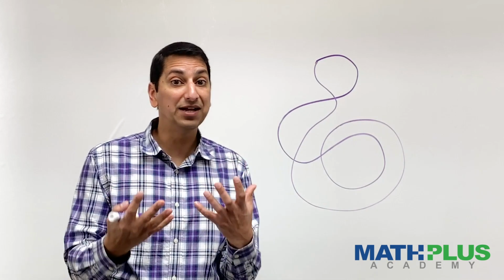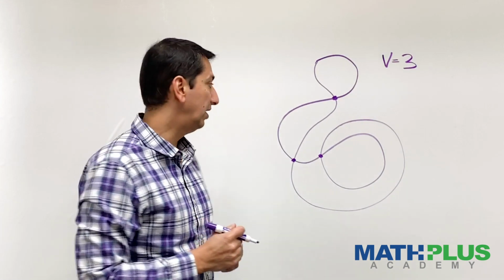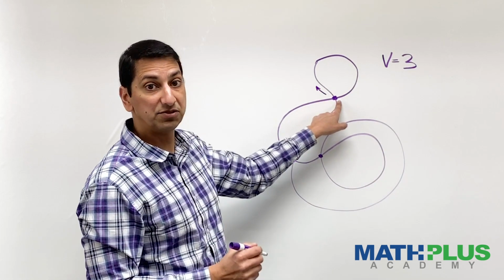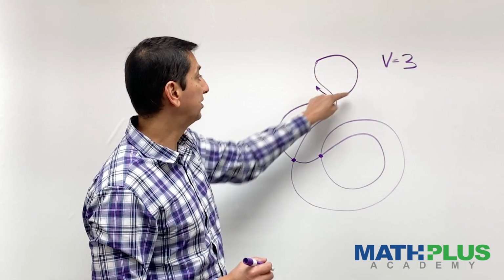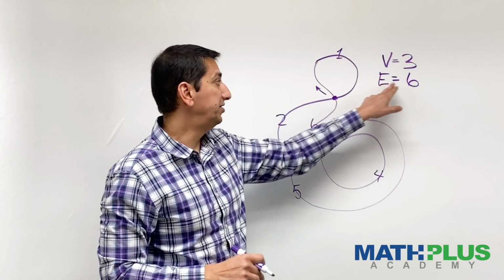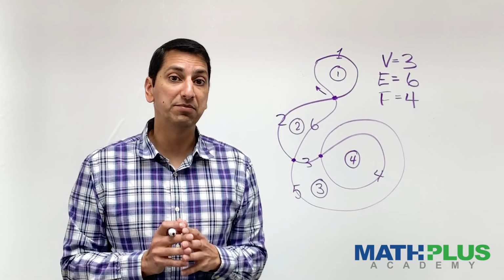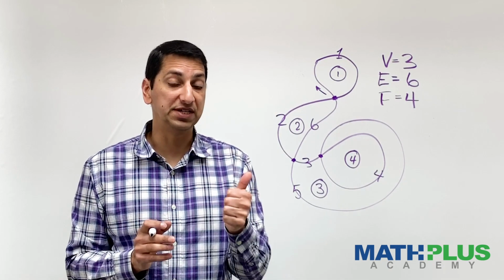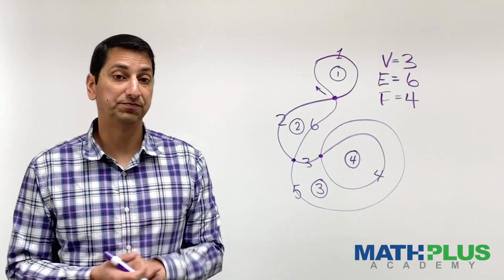Path Mystery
Can you figure out this mystery? How does it work.